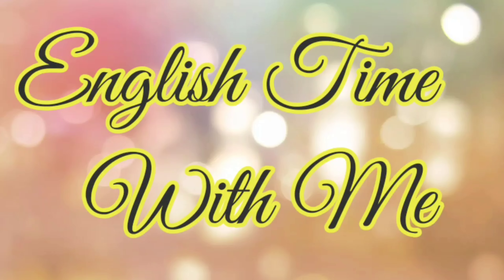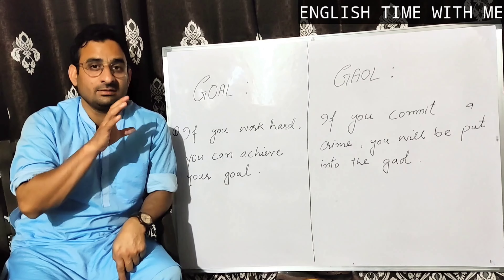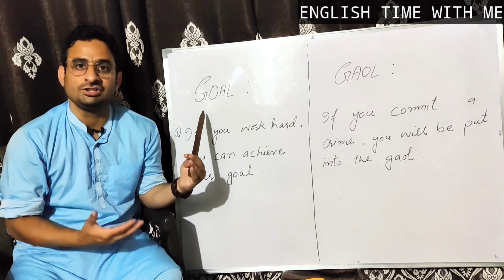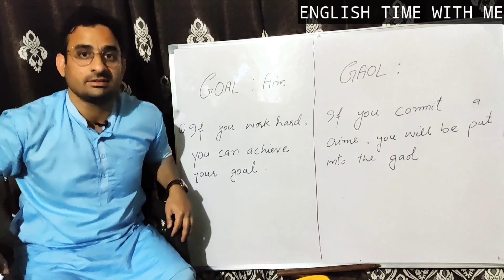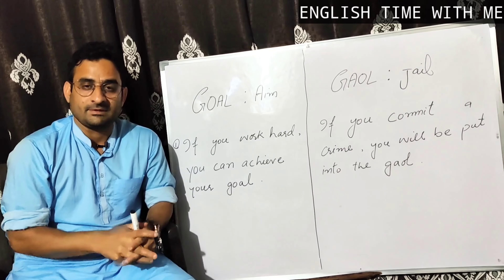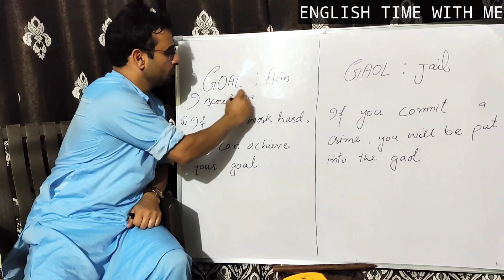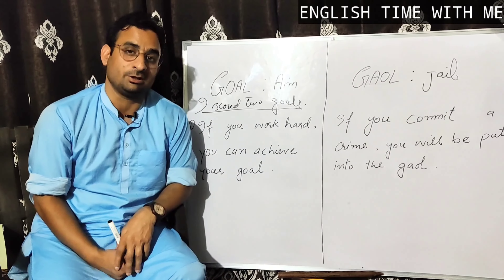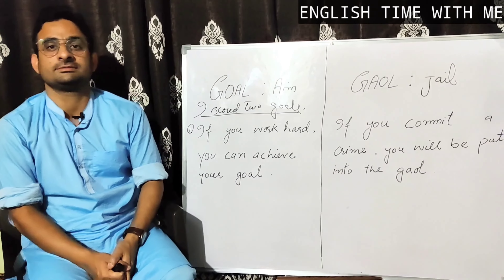GOAL vs GAOL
There is a huge difference between goal and gaol.There is difference in pronunciation as well as in meaning.Goal means aim or target and gaol means jail.Examples are also given in the video.